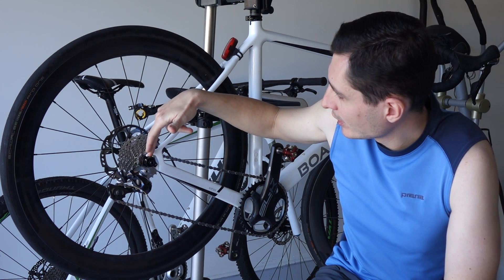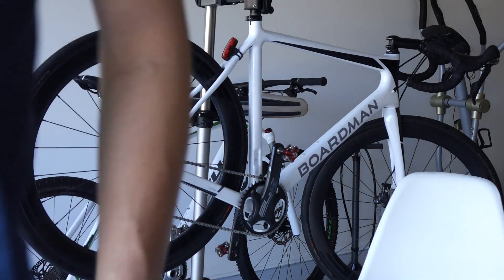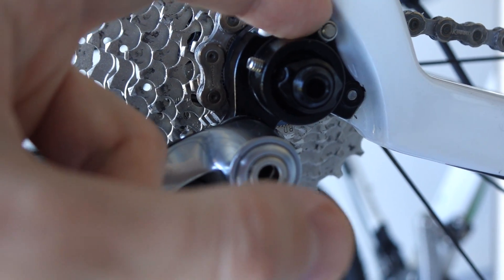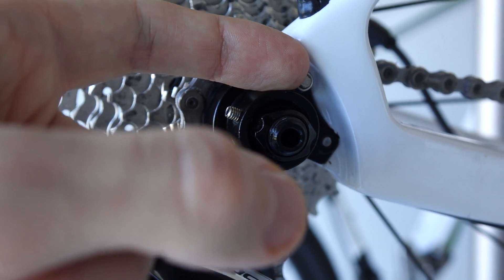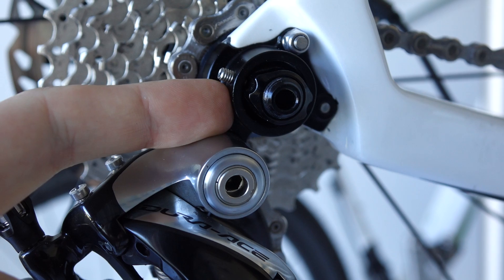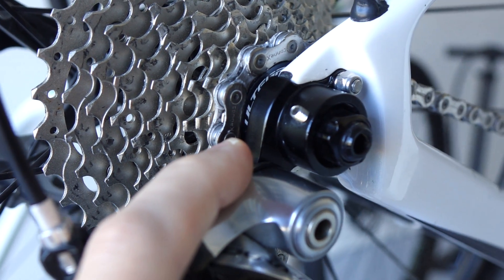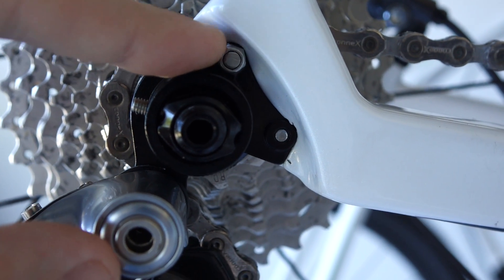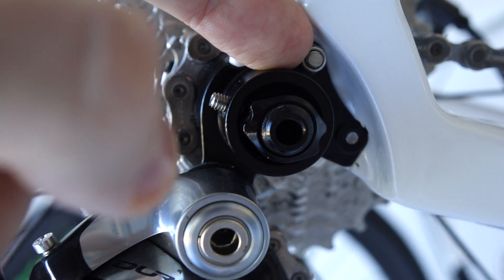Boardman SLR 9.2 dropout/derauleur hanger design faults and subsequent failure.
Boardman bicycles are very poorly designed in my opinion. Here I outline one of the design faults and suggest that you have a look at the next bicycle that you buy and avoid this design if you ever come across it. Imagine that thick and strong through axle is only held by two tiny m4 bolts threaded into aluminium part.